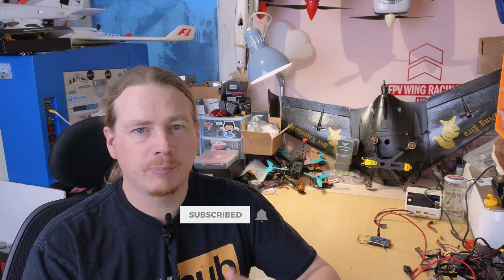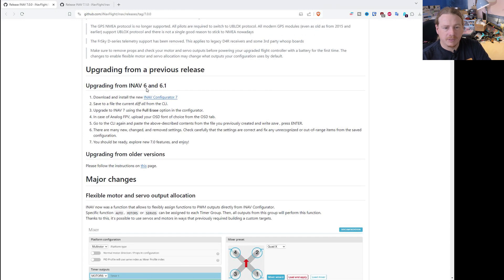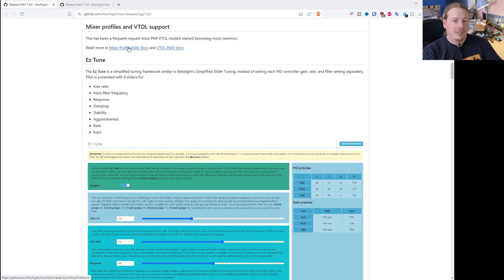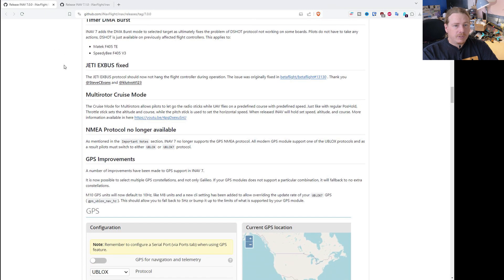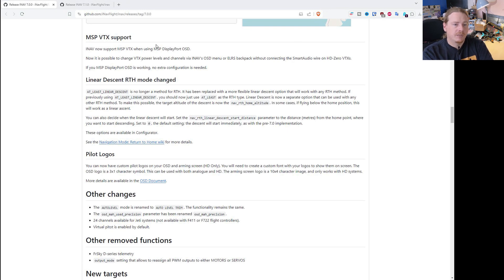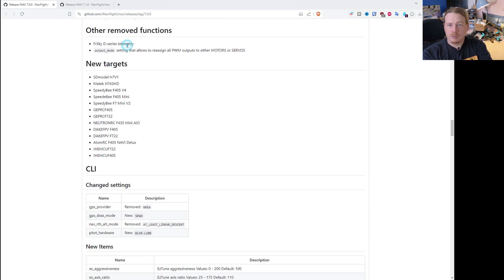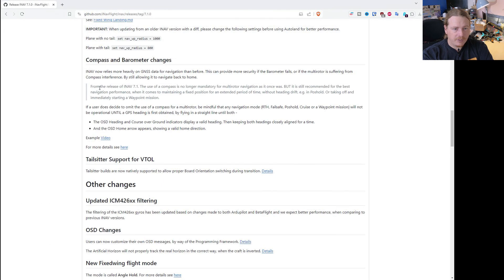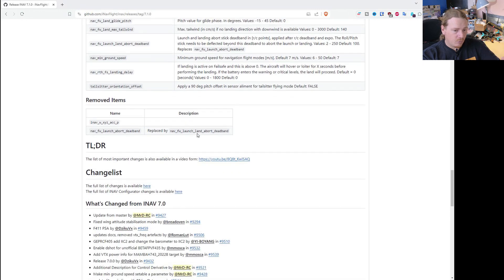What's new in INAV 7.0 and 7.1? Find our now!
In this video, we check out the latest releases from INAV. Versions 7.0 and 7.1. Which was just released on the 1st of April. So what's new? Lets take a look.

✈️ Contents ✈️
00:00 Introduction
00:35 Where to download the latest version of INAV
01:19 How to update to INAV 7.1
01:58 - CLI Autocomplete now in INAV
04:36 Where to find the release notes
05:46 What's changed in INAV 7.0 and 7.1
06:26 - Flexible motor and servo allocation (mixer - resource remapping alternative)
09:37 - VTOL in INAV (tilt rotor, quad-plane, and tail sitter)
10:42 - Ez Tune - simpler tuning for multirotors
12:00 - In-flight emergency re-arming
15:25 - Timer DMA burst
15:51 - Jeti ExBUS protocol fixed and 24 channels available
16:06 - Cruise mode for multirotors
16:43 - NMEA protocol removed
17:12 - GNSS improvements - more constellations and faster communications
17:45 - MSP VTX support added
18:15 - Linear descent for RTH has changed
20:59 - Pilot logos added to INAV
23:41 - Smaller changes in INAV 7.0
25:41 - Odometer added to the OSD
26:27 Changes in INAV 7.1
26:43 - Multirotors no longer need to us a compass
27:48 - Fixed wing autoland
31:13 - Add your own custom OSD elements
33:22 - The artificial horizon tracks the real horizon when inverted
34:08 - New flight mode - Angle Hold
34:22 - Smaller changes in INAV 7.1
34:31 - You can now set a minimum ground speed
36:19 - The maximum number of LEDs have been increased to 128
36:33 - Add a delay before landing in a Failsafe
39:16 - Conclusion